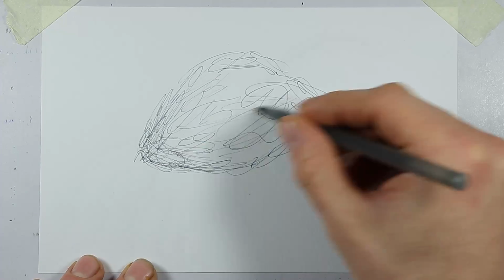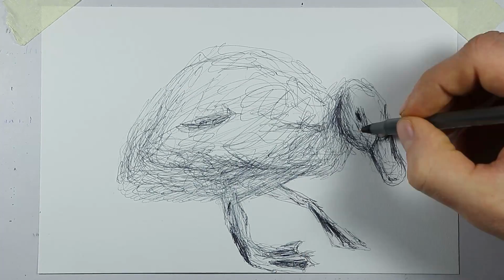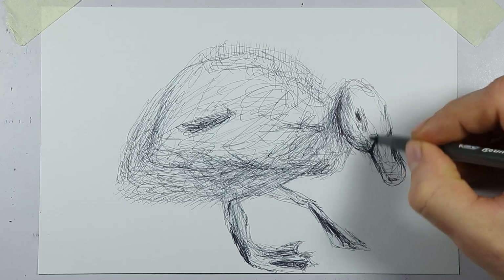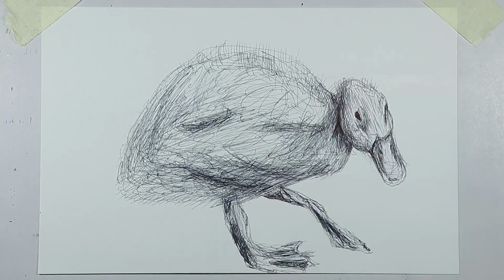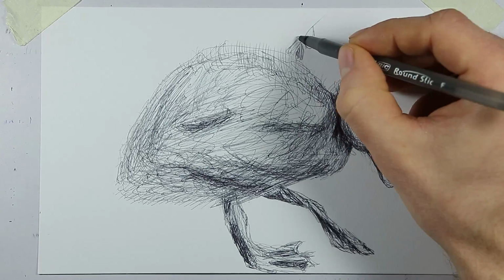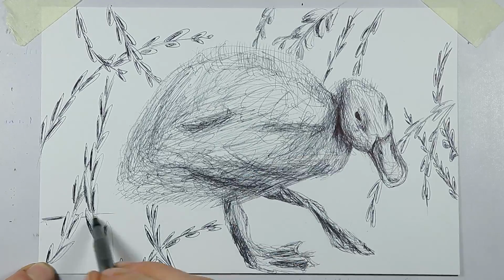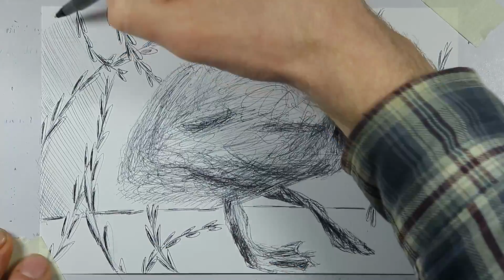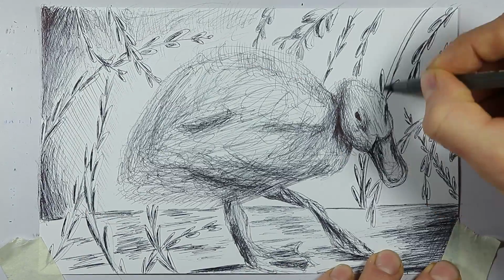Drawing 20 Minute Sketch of a Duck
J Sheetz Artwork is an artist that draws mandalas, zentangles, zendoodles, patterns, Intricate doodles, time lapses, speedart, speedpaint, coloring, black & white art.

I create art with pens, pencils, markers, rotring isographs, sharpies, ink and paint.
I also create commentary,how to draw tutorials, sketching, art, realism, portraits, abstract, digital and traditional art.

Lets grab a sketchbook, paper, pen or pencil and be creative!

Check the links below for prints, live streams, videos, sites & more.